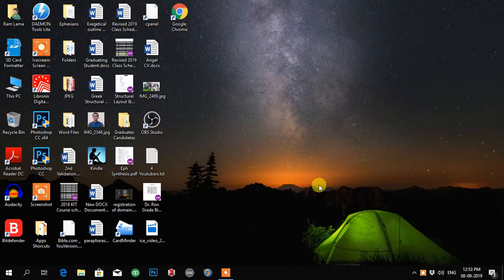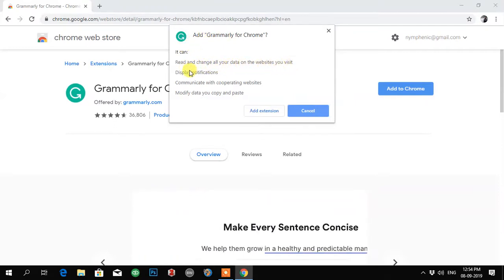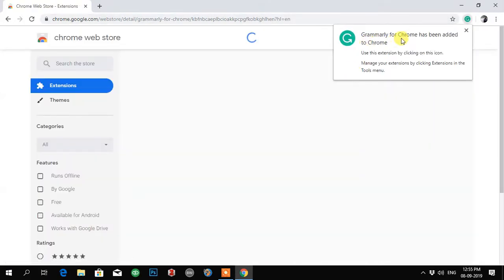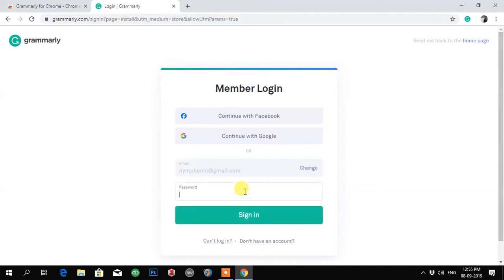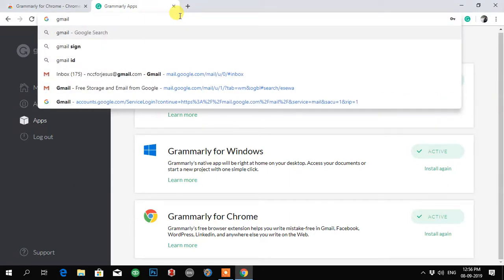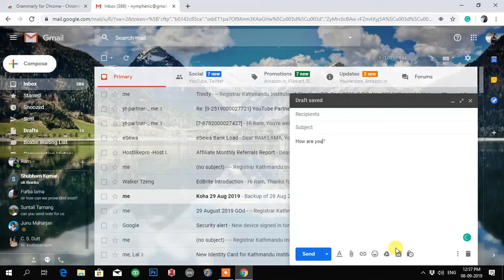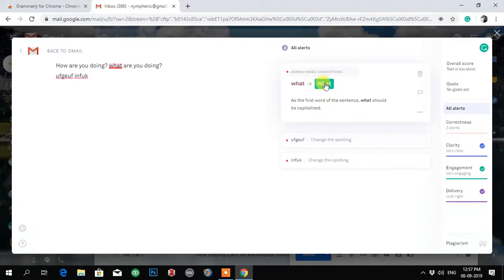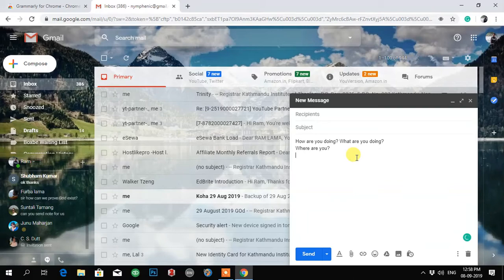Grammarly extension in the chrome browser|| Step by Step guide by Ram lama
This video will help you to add Grammarly extension in the Chrome browser. It is free to add and use.

Thanks for being here. I know your time is valuable, so I'll keep it short. my channel will provide the following services
1. The Christian music video, the cover song.
2. Tutorial of Koha, Moodle, Memrise, Grammarly, desktop
3. Photography

I allow embedding to your website.